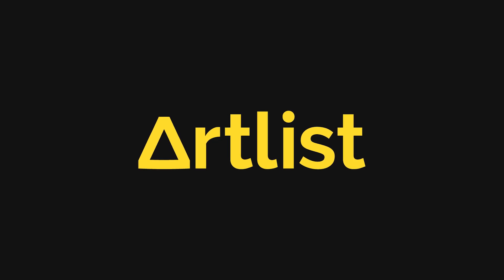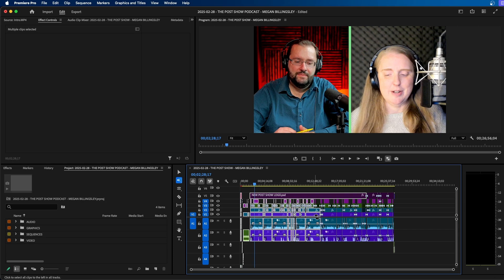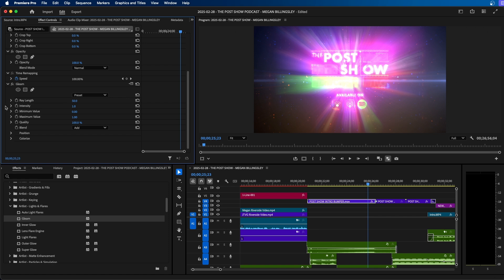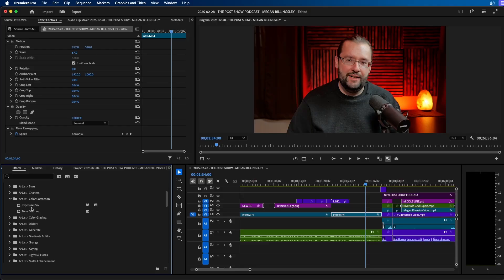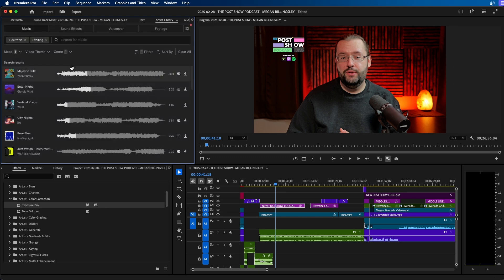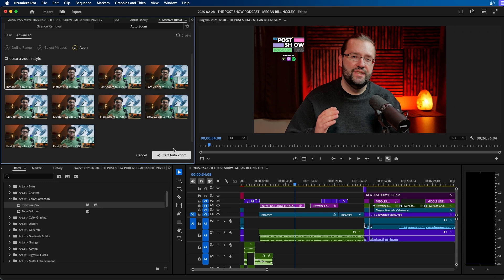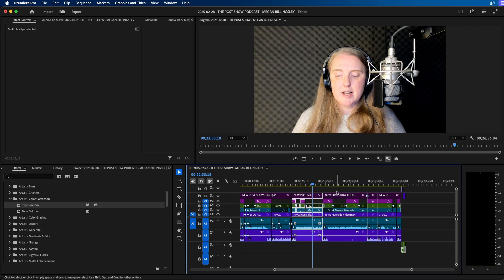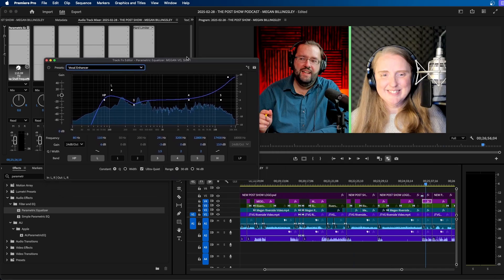Edit Videos FASTER In Premiere Pro With These 9 Tips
ABOUT VIDEO:
In this video I show you 9 ways that you can speed up your video editing inside Premiere Pro. Speed is everything when it comes to video editing and these 9 tips are great ways to start editing your videos faster inside Adobe Premiere Pro.

CHAPTERS:
0:00 Paste Attributes
0:55 Track Select Forward Tool
2:06 Use Plugins & Effects
3:26 Use Adjustment Layers
4:20 Add Effects To The Source Tab
5:23 Use Helpful Extensions
6:44 Use AI Assistant Tools
8:19 Move Clips Around Efficiently
9:05 Use The Audio Track Mixer